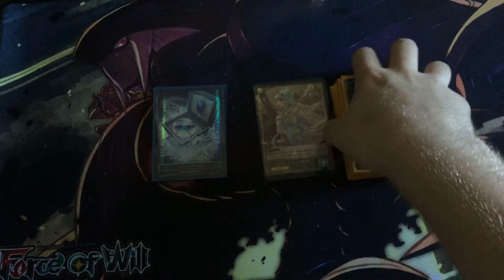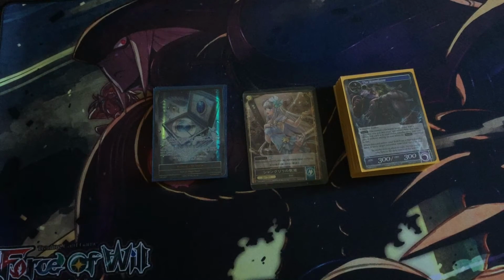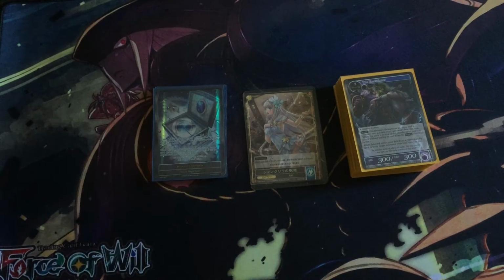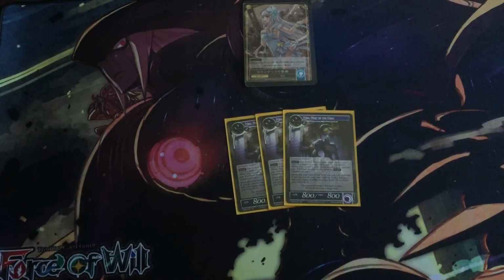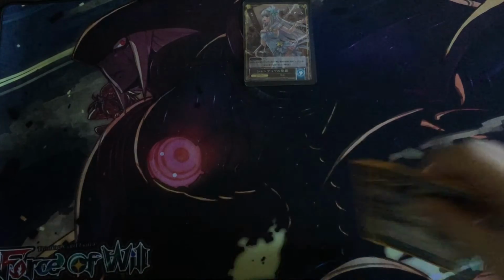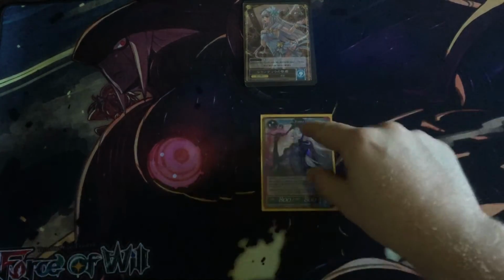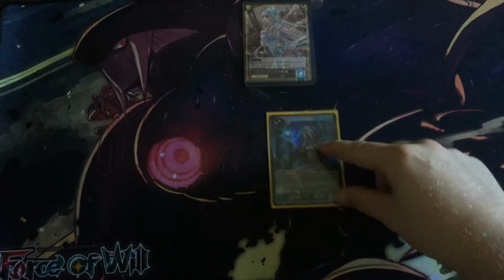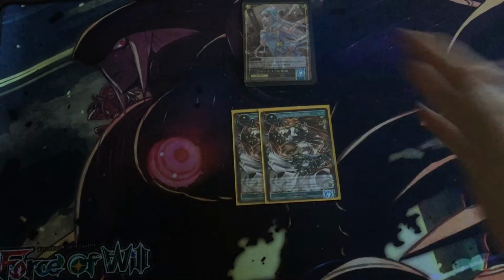Force of Will (TCG) Deck Profile: Blue/Black Stealth Shion!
Here is my new Shion deck profile that is based around the chant standby mechanic! Chant standby is one of my favorite mechanics of force of will and i made this because i wanna be able to play it without Kaguya 1.0.

Anyways i hope you enjoy and please leave a like amd comment if you enjoyed!